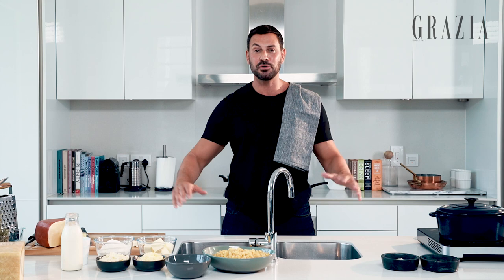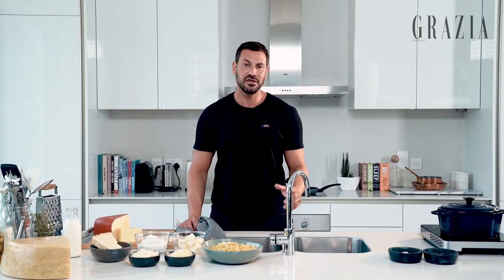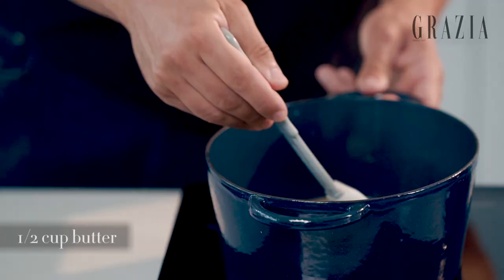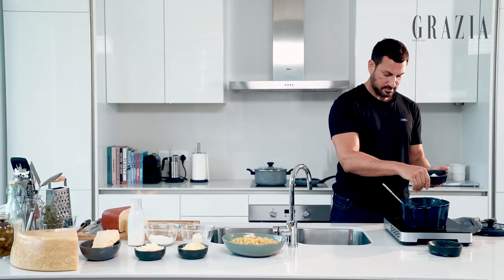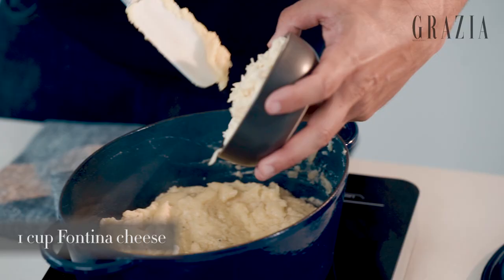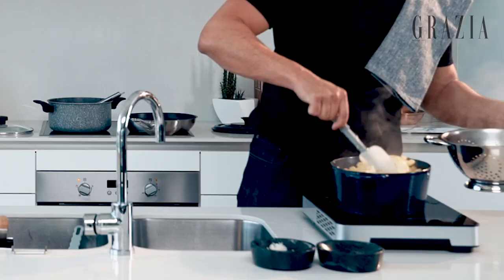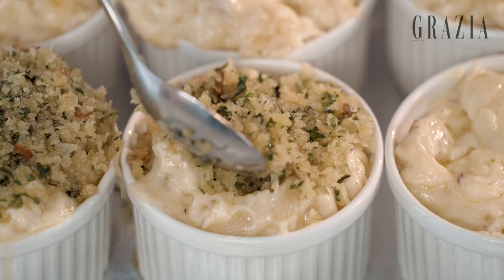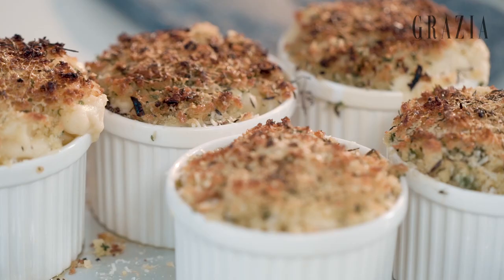The Sizzle with Joey Ghazal: Grana Padano Mac 'n' Cheese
In this first-of-its-kind new series, Grazia Middle East joins forces with serial gastropreneur and the Dubai restaurant scene's very own rock star Joey Ghazal in his own home as he elevates everyday dishes into fine-dining experiences, using the freshest ingredients delivered to your door, with a focus on supporting and celebrating local farms, fisheries, producers and suppliers.

Every episode will be served with a generous helping of creativity, community and isolation inspiration. Watch out for guest appearances from his friends and fellow restauranteurs as they share recipes and cooking ideas for a never-seen-before fusion of Dubai's exciting food scene.

To kick off the series, the Founder of The Maine is starting with  Grana Padano Mac 'n' Cheese.  Joey tells Grazia, "This dish is total nostalgia and the ultimate comfort food. It reminds me of my childhood and always has a place on my menus. I have tried many variations of it over the years and you can always spoil yourself by adding truffle, lobster and even foie gras."

"For those of you that don’t know Grana Padano, this Italian cheese comes from the Po River Valley is perfect because of its fine grainy texture and its mellow flavour that doesn't overpower the dish," he adds.

Grana Padano Mac 'n' Cheese

Ingredients

500g Durum Wheat Macaroni

For the Grana Padano crust:
2/3 cup Grana Padano
1 1/2 tbsp salted butter
2/3 cup Panko bread crumbs

For the sauce:
1 cup grated Grana Padano
3/4 cup grated smoked Cheddar
3/4 grated Fontina cheese
1/4 cup butter
1/4 cup leeks
4 crushed garlic
1/4 cup all-purpose flour
4 1/2  cups of full-fat milk
1 tbsp cornstarch
1 tbsp chicken stock
1 tsp onion powder
1 tsp mustard powder
4 tbsp hot sauce

Method

Boil pasta in salted water until just al dente
Drain and rinse well with cold water. Set aside.
Preheat oven grill or broiler to 200°C

Melt 2 tbsp butter in a large non stick pan
Add in the Panko breadcrumbs; stir to coat and cook until golden brown.
Transfer to a bowl; set aside.

For the sauce:
Melt the 1/4 cup of butter in the same pan / skillet.
Sauté garlic and leeks for 1 minute
Add the all-purpose flour; continue to cook while stirring for at least 2 minutes.
Add onion powder, hot sauce and mustard powder.
Reduce heat down to low; gradually whisk in 4 cups of the milk (about 1/4 cup at a time), stirring between each addition to combine.
Bring to a boil until beginning to thicken.
In a separate jug, combine the cornstarch and remaining 1/2 cup milk; whisk until lump free and stir through the white sauce to thicken completely.
Season with salt and pepper and stir in the Chicken Stock.
Remove from heat and add in the Grana Padano, smoked cheddar and the Fontina cheese. Stir through until all of the cheese has melted. Toss the macaroni through the sauce until completely coated.
Top with the Panko and the remaining Grana Padano. Broil (or grill) in oven for about 10-15 minutes, or until bubbling.
Allow to cool down slightly before serving.

In the UAE, you can find Grana Padano in the following stores: Spinneys; Waitrose; Monoprix; Carrefour; Giant; and Eataly at The Dubai Mall